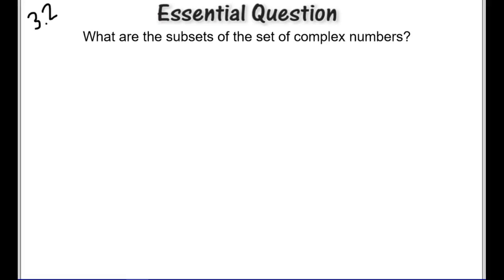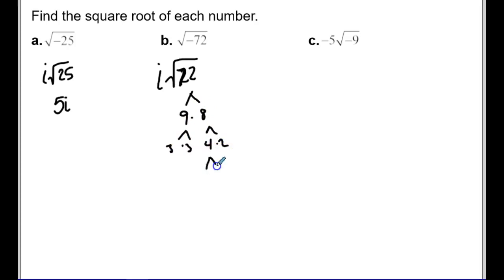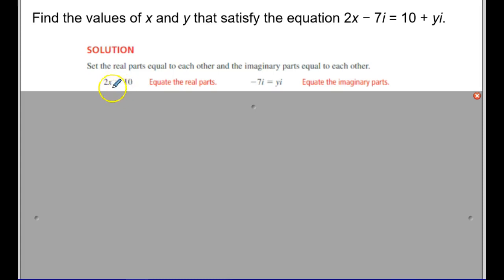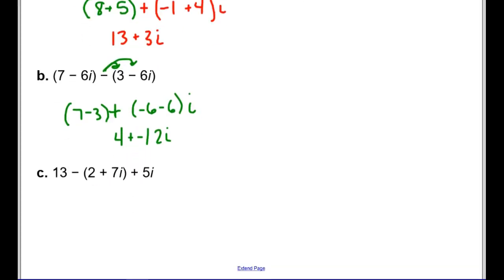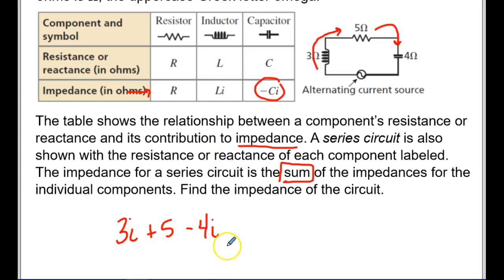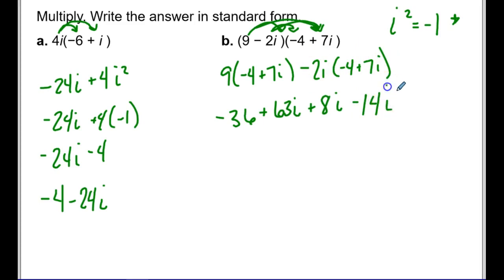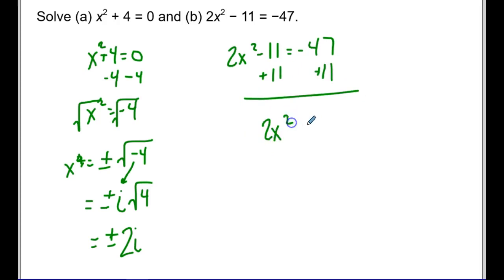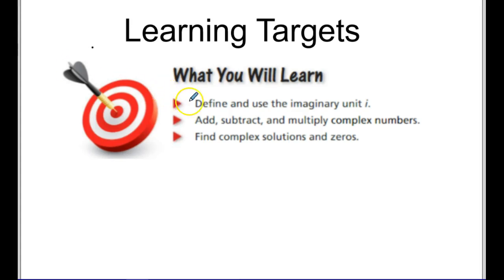Algebra 2 3.2